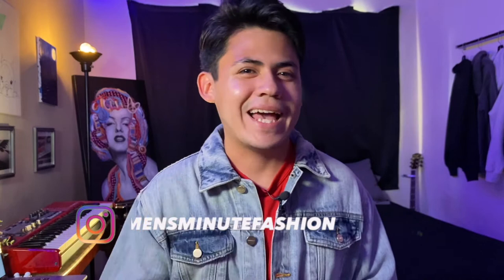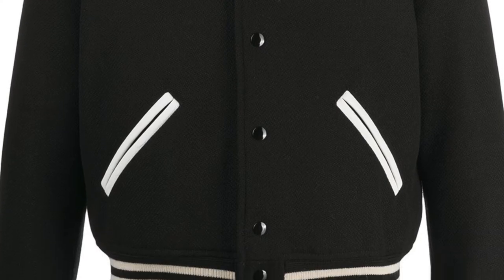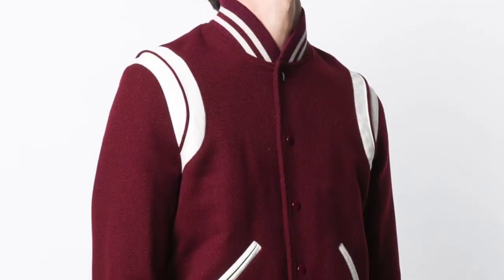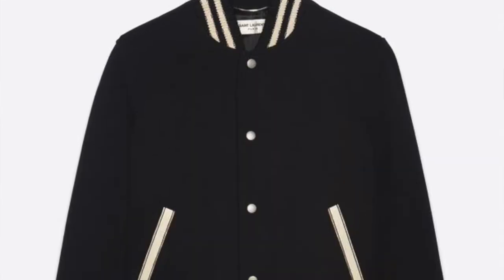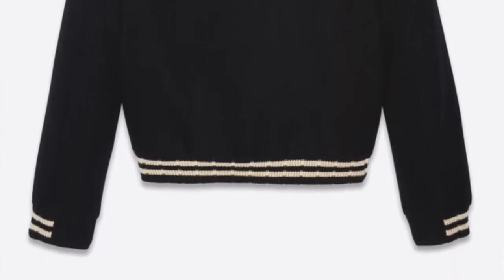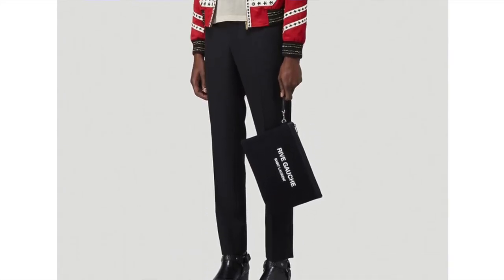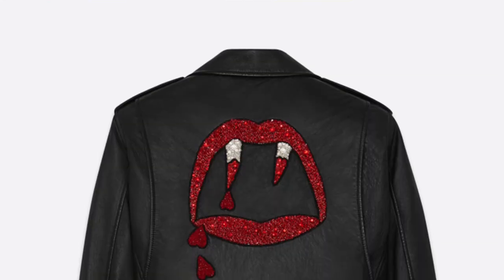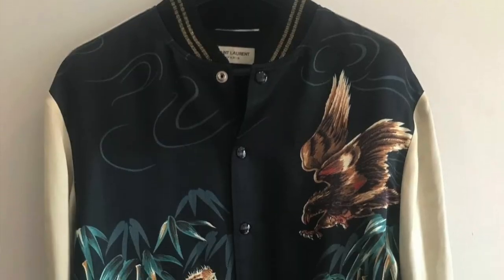BEST SAINT LAURENT JACKETS FOR YOU IN 2021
Today we will be going over the top Saint Laurent Jackets in 2021. Wether you have the money to purchase these amazing pieces or you are just a fan of the Saint Laurent Aesthetic this video will show what the fashion house has to offer in their outwear department.

Stay Stylish. Stay Humble.

My Self Development Book "Mastering Your Life Energy: Mental, Social, Physical, Financial" (In Progress, 100% FREEE)

This channel offers various types of weekly videos that focus on personal development for men. The first type centers on personal fashion with a focus on luxury, street and menswear. The second and most central topic gives advice on how to improve your life socially, economically, physically and mentally.

The reality is looking good is only 1 part of a larger equation to living a fulfilling and purposeful life. While our style is the easiest to change and brings us immediate joy and excitement, to create a truly meaningful life, we must work on our personal development. Fashion can only slightly enhance our life experience, but self improvement is the main ingredient that gives our life as men meaning.
While the fashion videos offer a healthy pace for us to unwind and casually talk about our love for fashion, the life coaching videos will bring encouragement to put in the hard work to leave a legacy worth celebrating.

"If for Nothing Else, We Exist to Conquer"

MY STORY:

From up to the age of 10 I was a really shy kid who tried to live up to the “good boy stereotype.” Being an easy target, I was constantly bullied by my cousin, brother and our childhood friends and typically felt left out by my family.
From the age of 11 to 16, I finally began to break out of my shell and became a cocky rebellious teenager beginning to go after what I wanted being successful in casually dating with a healthy social circle and went on many crazy adventures that I still reminisce on till this day.

This social progression all stopped my sophomore year when I entered my first really long term relationship that although I still cherish till this day, became an excuse to hide the fact that I had very little to no friends or social circle left and was afraid to approach new people. My kryptonite has always been approaching strangers or people realizing I was friendless so I stayed in this relationship and mediocre friendships up until 2 years before graduating college. All the while I became destructive, resentful and an overall toxic person to be around with unhealthy addictions and an extremely pessimistic view of the world. Unfortunately, I made so many mistakes in this relationship that I still regret today.

But as the saying goes, history repeats itself and I left that relationship for a new one where I again became unfilled, until I had a breaking point. I finally realized that the people I should be cherishing were being neglected because of the subconscious childhood paradigms I had been carrying with me. I had fallen so deep into a toxic cycle of addiction and self loathing that I was ready for a change regardless of the risk.

MY SUCESS STORY

All the while from age 19-24 I had been tirelessly researching and reading audio books on self improvement acquiring theories for all areas in social, mental, financial and physical health. Seeing the momentum being built in the physical and financial areas of my life, at age 25 I finally made the choice to venture out into the world putting the theories I learned to practice in order to conquer what I feared the most.

AND THEY WORKED! Not only that, my years of studying combined with my natural charisma (that again would only surface after the initial approach that I was absolutely terrified of) shot my mental and social progress up to speed matching the years of theory that I had acquired.

How are YOU part of the bigger picture?

Guys, if any part of you can relate to my story, just know I am in the trenches with you. I know how dark life can get when you live like the way I described. The sleepless nights, tears, anger and shame that comes with feeling you are unlovable I've been right next to you the whole time. I want to help men like you who experienced the extreme sadness, isolation and self doubt that I experienced for 9 years to finally break free from the chains of loneliness, mediocrity, addiction and resentment. I want you to conquer every aspect of your life and leave a legacy worth celebrating.

In short, I want us all to conquer together.